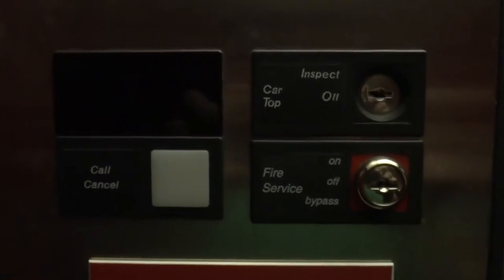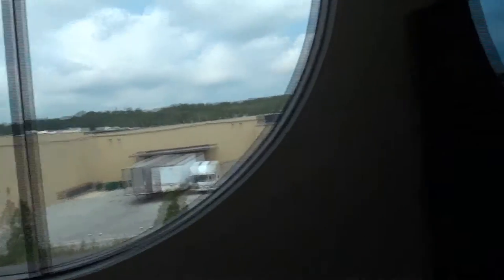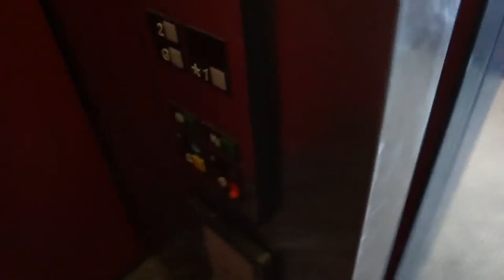Otis Hydraulic Elevator at the Sugartown Square Building in Wayne, PA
Tech Specs:
Capacity-2000 lbs
Number of Cars in Bank-1
Fixtures-Buttons-Otis Series 1
Fixtures-Floor Indicator-Otis Series 1-Interior Only
Fixtures-Lanterns-Otis Series 1-Interior Only
Door Safety-Sensors
Interlock-Otis
Installed-1989